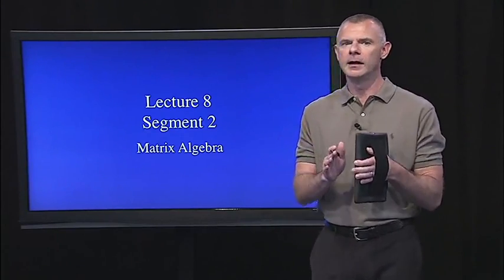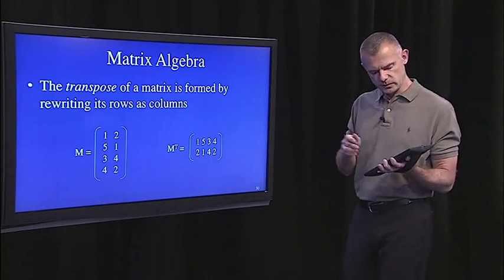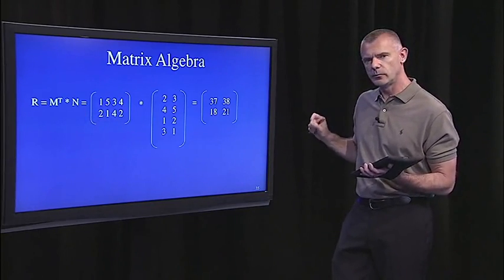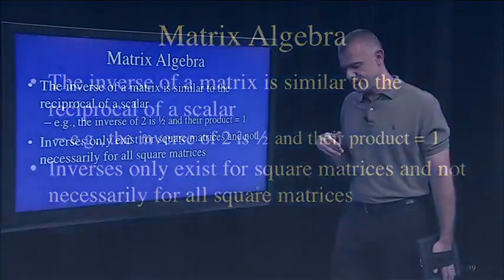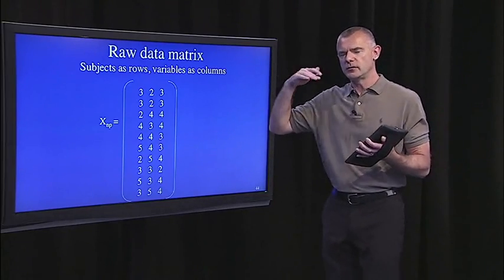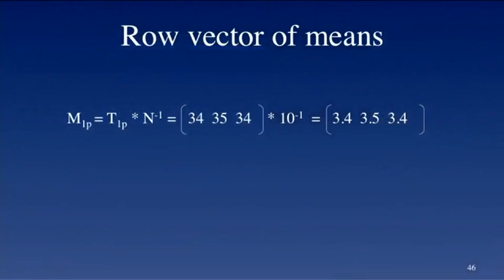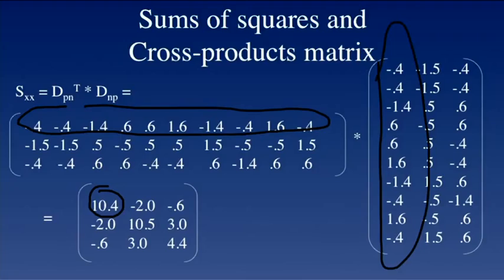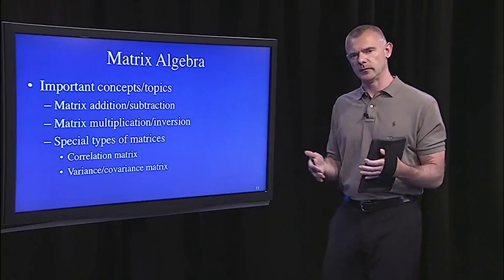4 4 Lecture 8b Matrix Algebra 1753